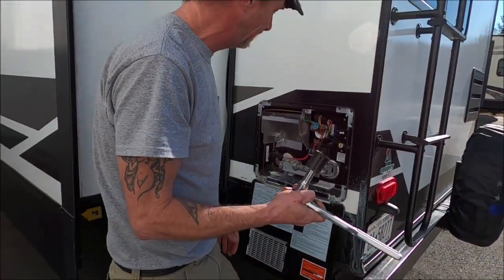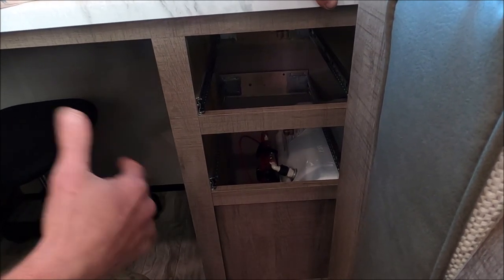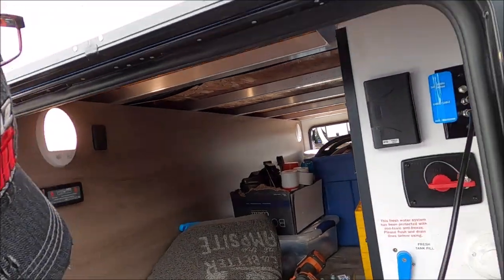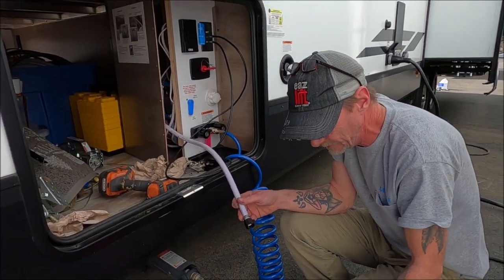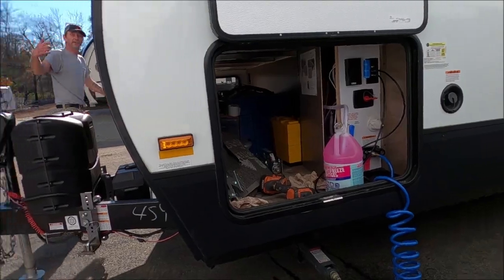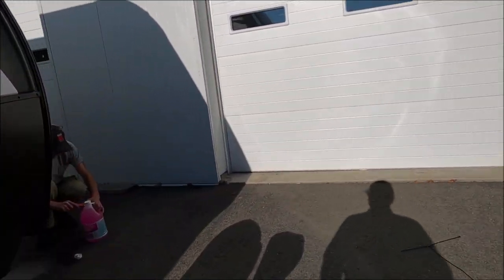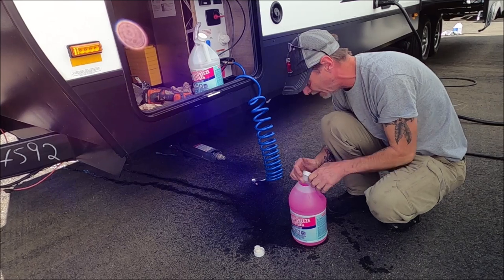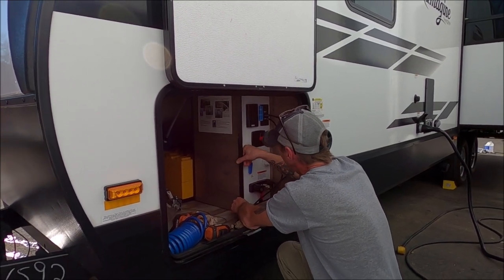Winterizing a Grand Design 2670MK TT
This video is not professionally made.  It shows my 2670MK getting winterized.  This video is for reference only.  The steps to winterize your TT are contained in your owners manual.  The manual varies a little from the video in that is states to open all hot water lines at each faucet until RV antifreeze flows continuously then close the hot water faucets and do the same with the cold water lines.  The manual does say to blow out the black tank flush line at the outside connection with compressed air (max 70 PSI).  We didn't do that and had no problems.